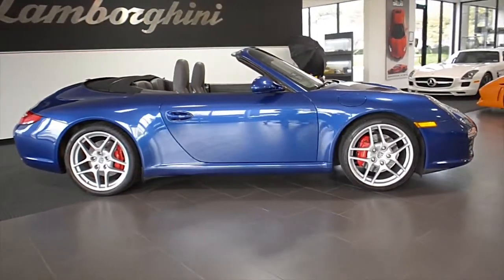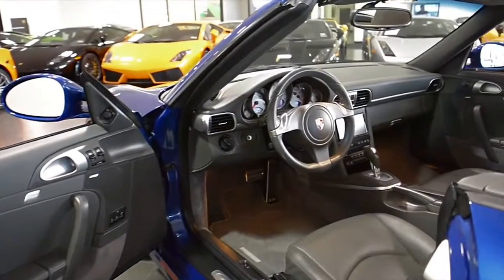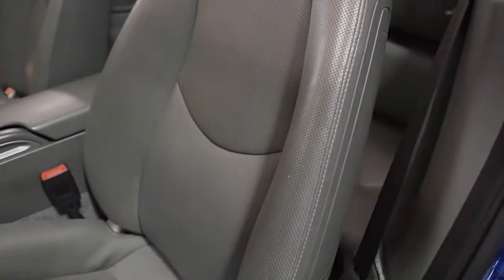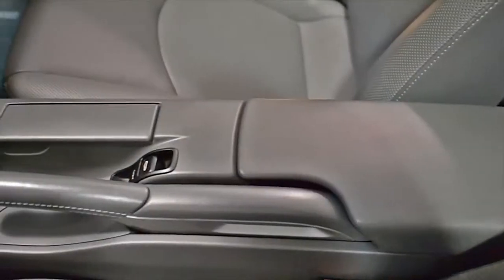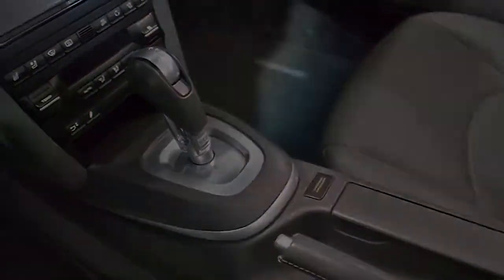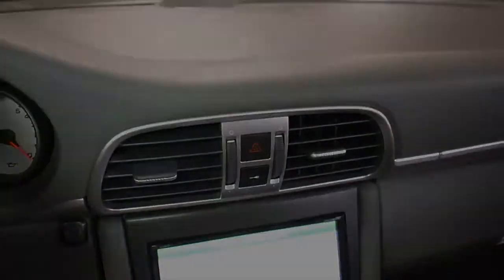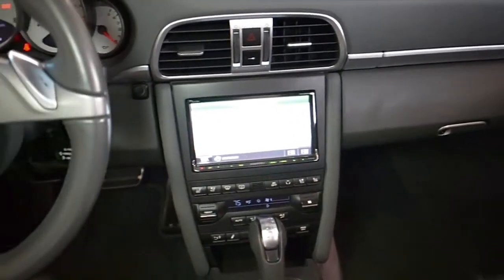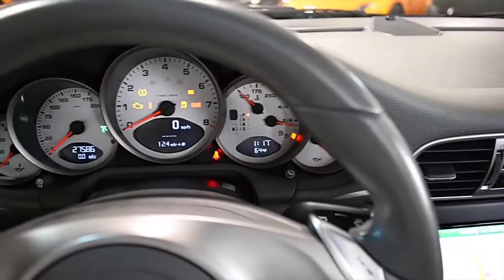2009 Porsche 911 Carrera S Cabriolet Dark Blue Metallic LC337